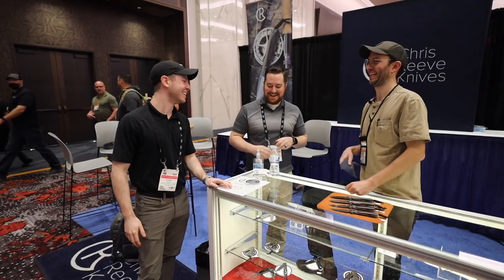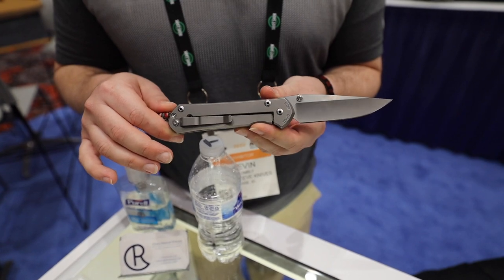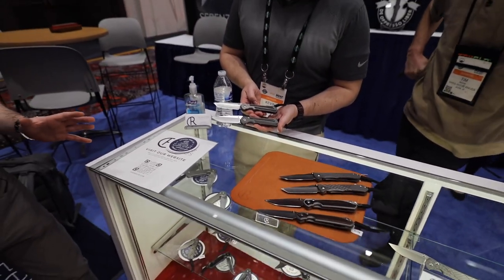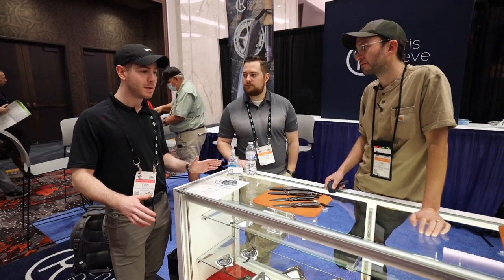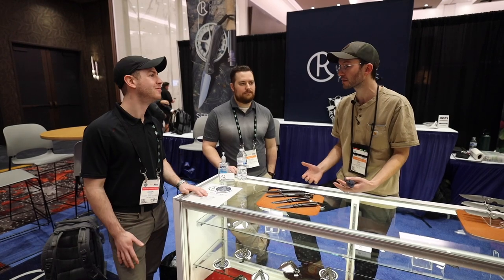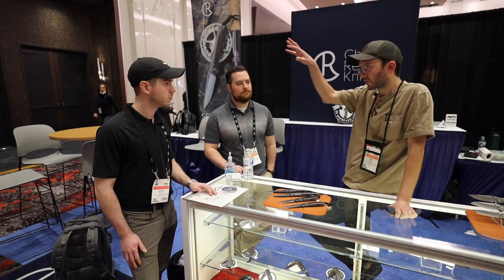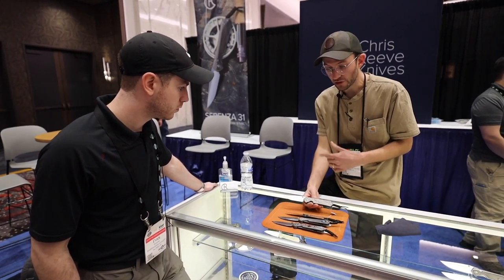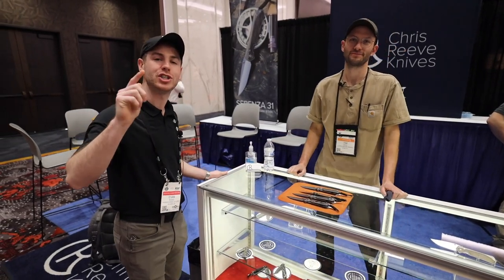Chris Reeve Knives New Releases 2022 - Glass Blasted vs Sand Blasted - SHOT Show 2022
Join us for a conversation with Tim Reeve of Chris Reeve Knives! Tim outlines the new releases for 2022 including the brand new glass blasted finish.